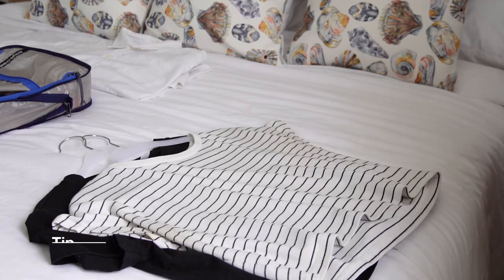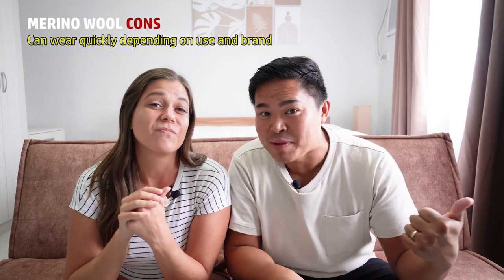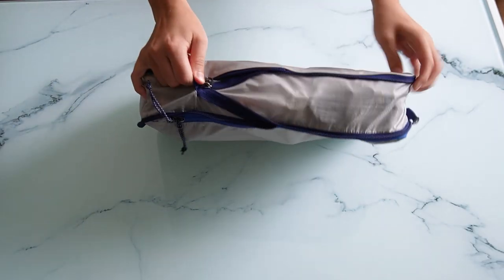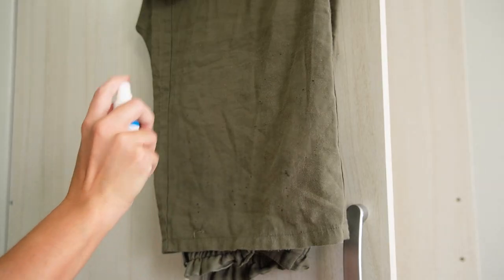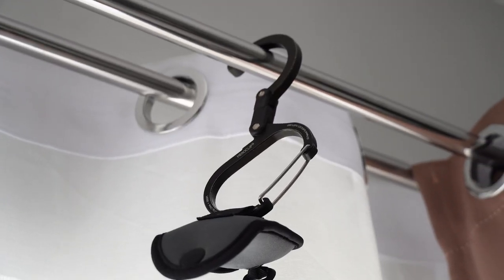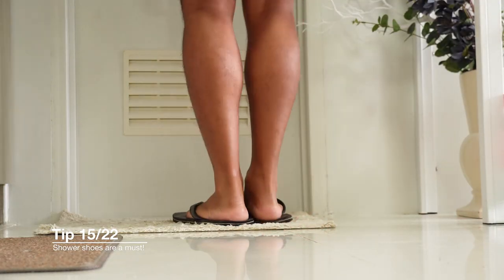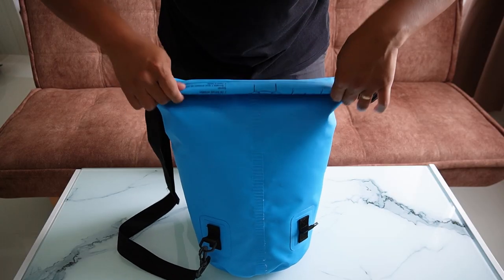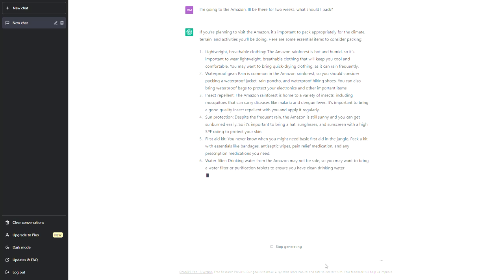22 Packing Tips and Hacks to Travel Like a Pro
So, you need travel packing tips and hacks to become a better packer? You've come to the right place! After 2 year of full-time travel, we have so many packing tips for travel in 2023 to share with you! In this video we cover our most recommended travel items, how to pack minimally for a trip, and share with you some travel packing hacks we've come up with since becoming full-time travelers.

Whether you are wondering what to pack for vacation, looking for some packing essential for travel, or want some one bag travel packing tips, we've got you covered! We could seriously talk for days about packing for travel, but these 22 travel packing tips and hacks are our best way to share lots of knowledge with you in a short amount of time.

If you want to see a longer video covering all things packing for travel in a carry on, check out this video

What we pack for travel and how we pack for travel has changed quite a bit since we began full-time travel in March, 2021. We started out by traveling with only carry-on luggage, which was amazing for costs and kept us in the mindset of minimalist packing, which can be hard when you are traveling full-time! We would have loved to continue traveling with only carry-on luggage, but there's a lot of gear to lug around when you have a YouTube channel, and our backpacks were soon very overpacked. Although we are no longer traveling with only carry-on luggage, we learned so many great minimalist travel hacks and came up with awesome packing tips during our first year of travel with only carry-on luggage. These packing tips and hacks are the reason we can carry so much filming and editing gear around (seriously, it's a lot!) and still only have 105L of backpack between the two of us!

It's no small feat figuring out what to pack for long term travel or even what to pack for vacation, and we really hope you find the packing tips and packing hacks we share in this video useful as you plan your next trip. If you are looking to stop overpacking and learn how to pack minimally for a trip, these tips and hacks will help you do that in time for your next vacation or gap year :)

==Product Links==
+ Laundry Bucket
+ Compression sack
+ Compression Packing cubes
+ Solid Shampoo and Conditioner
+ Matador soap bar case
+ Shoe covers
+ Dry bag (heavy duty)

Need travel insurance (including travel health insurance)? Our favourite travel insurance provider is SafetyWing! Check them out if you're headed on a trip!

== Chapters ==
0:00 How to avoid overpacking
2:41 How to pack your clothes
6:13 Item's you need to bring
8:05 Nicole's most genius travel hack
9:26 Packing footwear
10:43 Extra bags for traveling
11:49 Most versatile item
12:53 A very novel packing tip

Hey there! We are Nicole and Mico and in March 2021, we quit our jobs, sold our belongings, and began traveling the world! We never thought we'd be making travel vlogs on YouTube, but after realizing that we had a unique opportunity to share our adventure and make the world feel more familiar and inviting to anyone watching, we took the leap and picked up the camera! We hope our videos show how wonderful, delicious, and friendly the world can be.